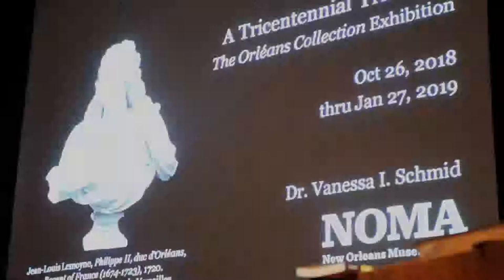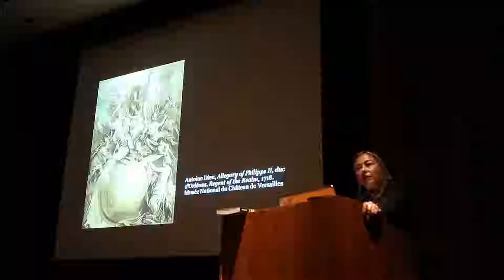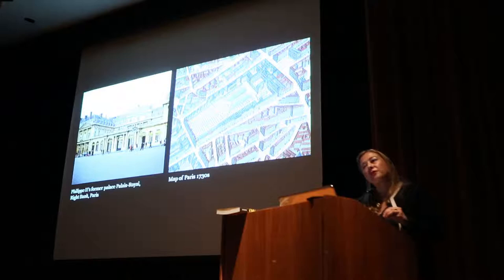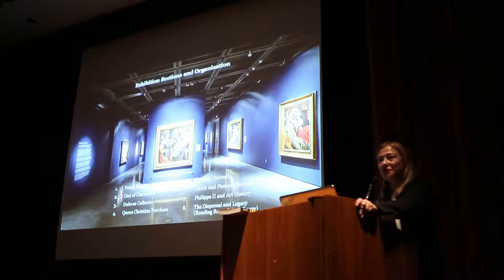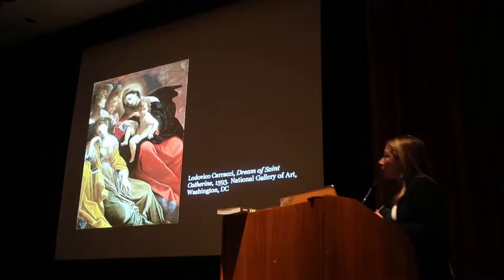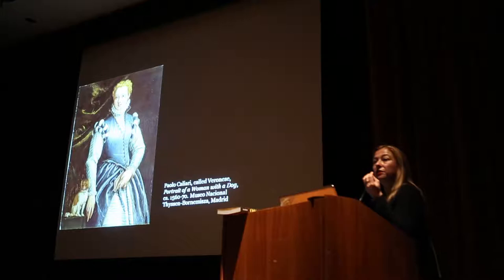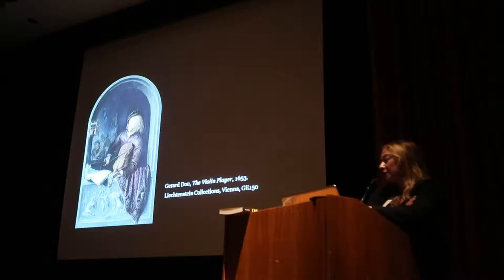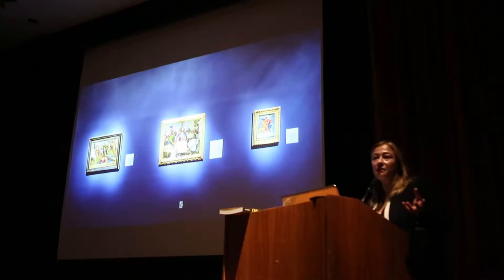Opening Address, The Orléans Collection Exhibition, by Curator Vanessa Schmid